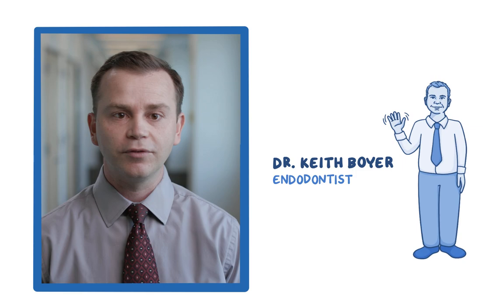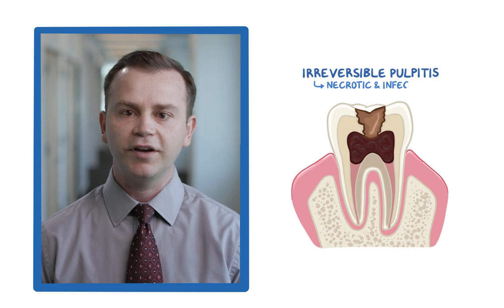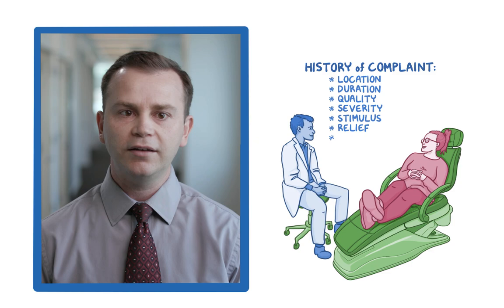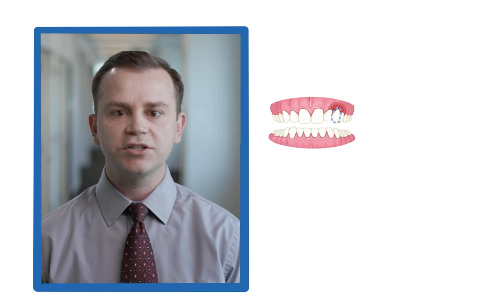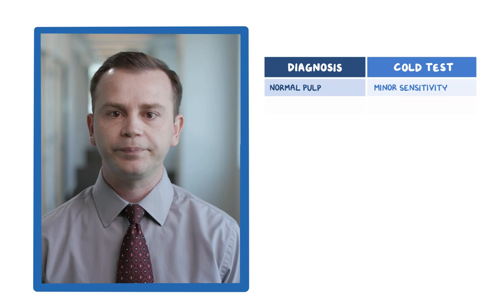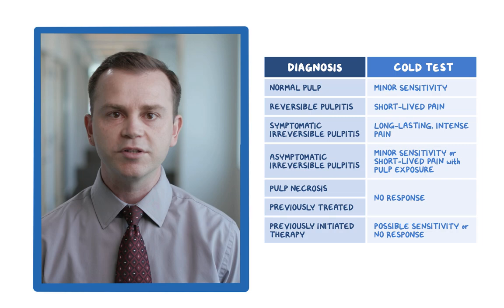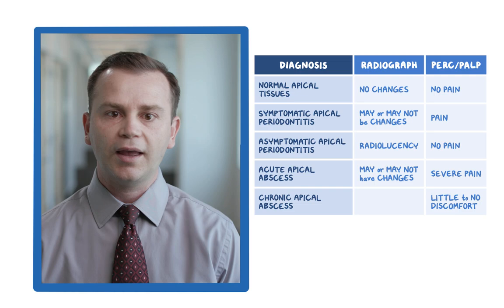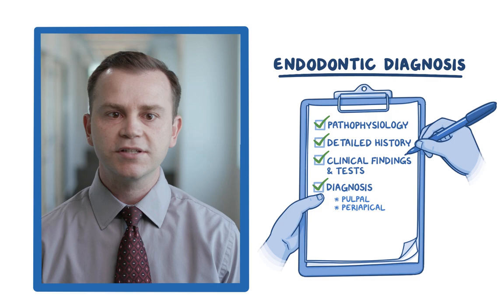Endodontic Diagnosis (in Collaboration w/ Western University)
Endodontist Dr. Keith Boyer explains endodontic disease and diagnosis.